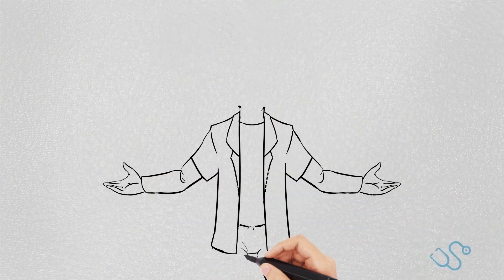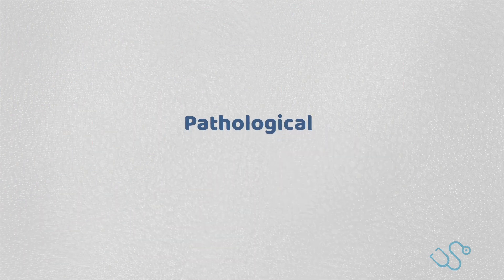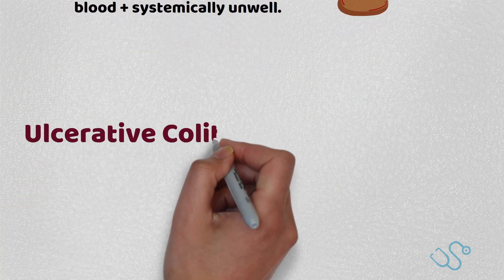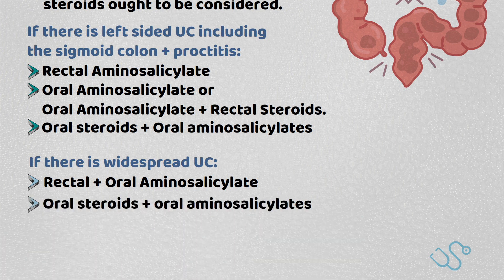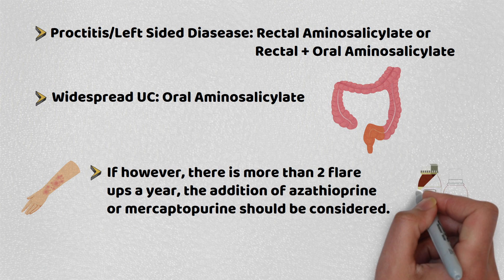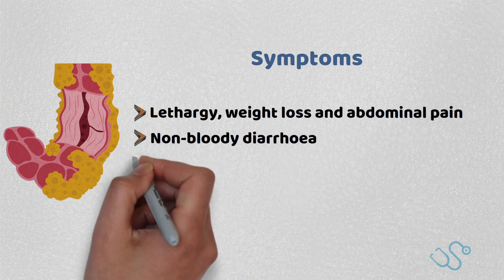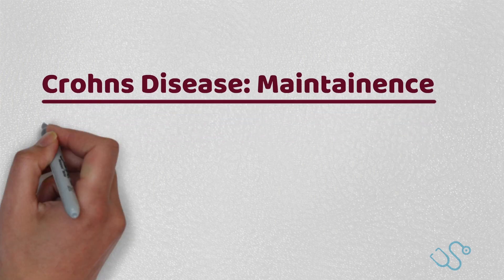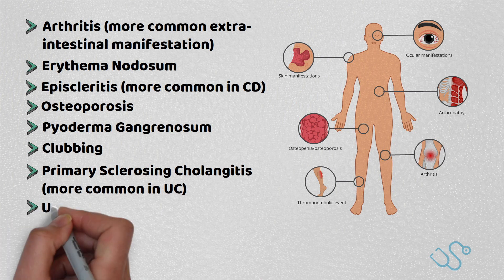Inflammatory Bowel Disease (IBD) - The MRCGP AKT Exam Revision I Dorky Docs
Confused about the symptoms, treatment and maintenance of Inflammatory Bowel Disease (IBD)? Inflammatory Bowel Disease is a term for two conditions (Crohn’s disease and ulcerative colitis) that are characterized by chronic inflammation of the gastrointestinal tract. IBD can be debilitating and sometimes leads to life-threatening complications.

This video covers the most salient bits of Inflammatory Bowel Disease symptoms and management both for your clinical practice and MRCGP AKT Exam. We're going to cover the below topics:
 - 0:24 Ulcerative Colitis
 - 0:48 Ulcerative Colitis: Pathological Findings
 - 1:04 Ulcerative Colitis: Symptoms
 - 1:14 Ulcerative Colitis (Severity)
- 1:14 Ulcerative Colitis: Acute Treatment
- 2:31 Ulcerative Colitis: Maintenance
- 2:57 Crohn’s Disease
- 3:03 Crohn’s Disease: Pathological Findings
- 3:23 Crohn’s Disease: Symptoms
- 3:40 Crohn’s Disease: Acute Treatment
- 3:23 Crohn’s Disease: Maintenance
- 4:32 Extra – Intestinal Manifestations of IBD